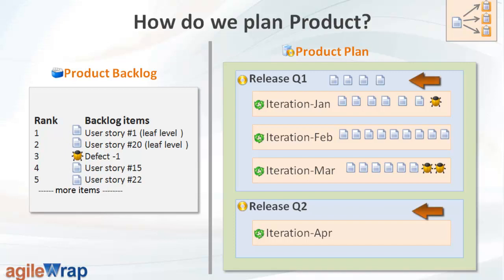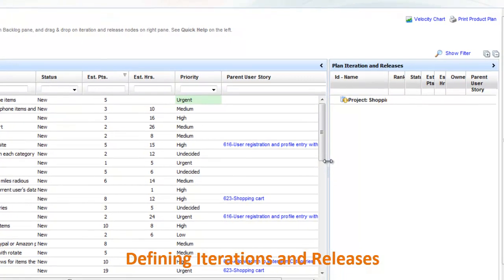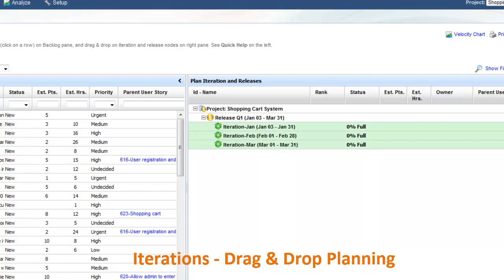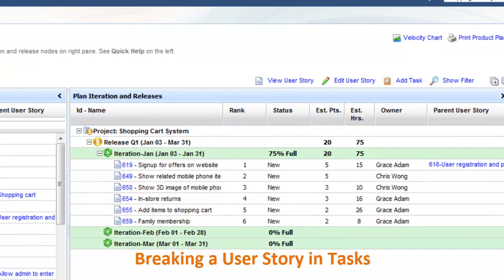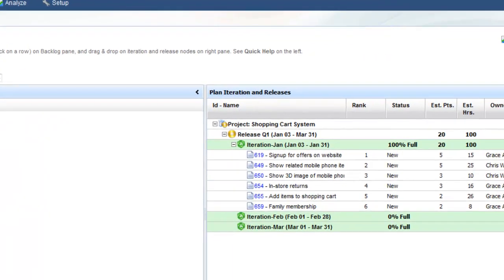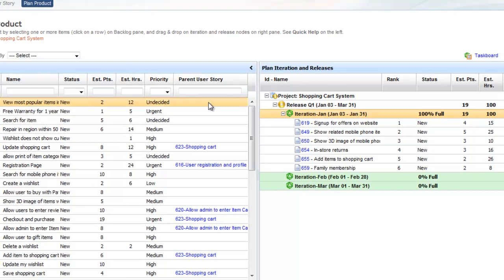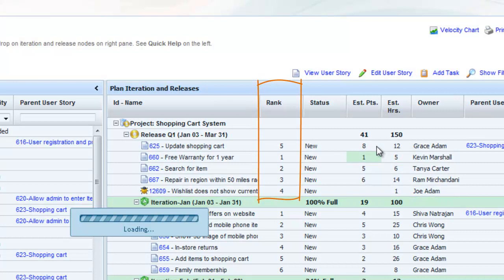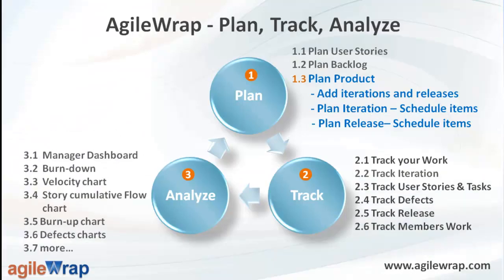How to plan Iterations and Releases?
In this video we will demo how to build entire product plan from one place in AgileWrap. How can we prepare iteration and release plans using drag and drop controls? How can we ensure that planning is done in alignment with the team capacity and velocity?

Do you want to try AgileWrap? and sign up for 5 users FREE account.